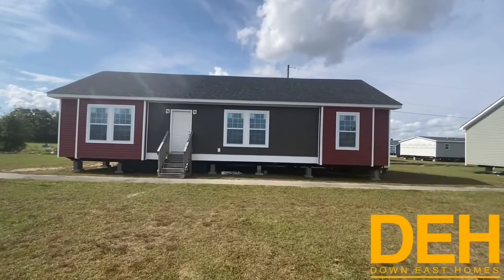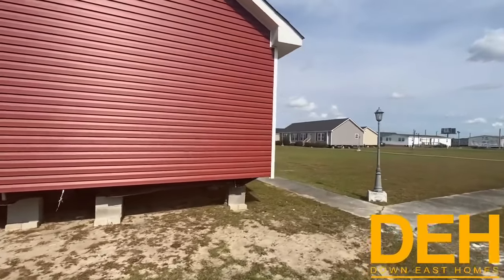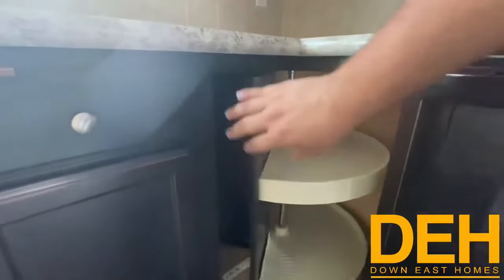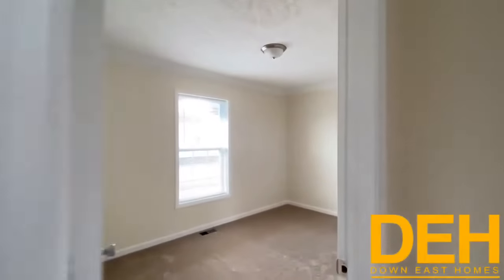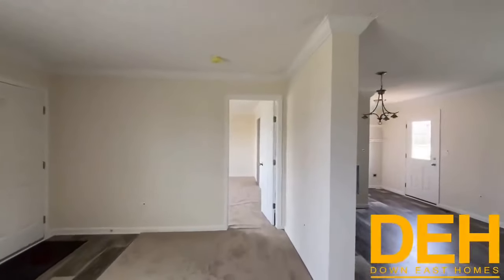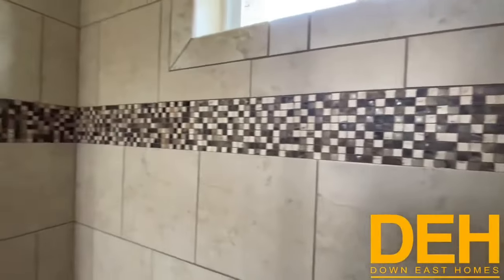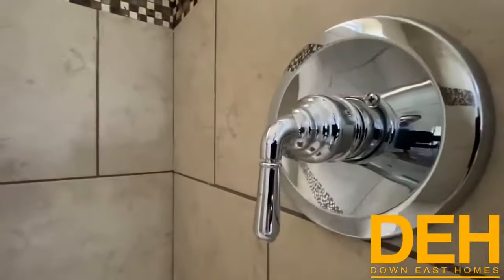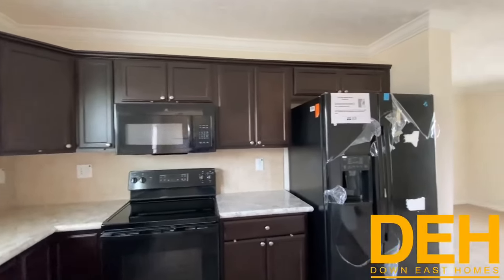Fun Sized Modular - THE AMERICAN DREAM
This home is a fantastic 3 bedroom 2 bath modular that is about 1,300 sq ft and loaded with features! Like Tiled Shower, Hard Wood Cabinets and so much more. It's a must-see.

We have never shown this floor plan before it is a modular home that we custom ordered from Crestline Homes.

We have seen the modular and mobile home business come such a long way. In the old days, most people referred to mobile homes as a trailer house, and modular did not even exist. However, most of the manufactured and modular homes we carry are far from “trailer houses" and are actually really comparable to traditional stick-built homes. Just like the one you have seen on this tour.

We really hope that you will come to tour all of our homes in person and see the vast amount of homes we have on our 6 lots in Eastern North Carolina.

The contact form to get information on this American Dream modular is available at this link: